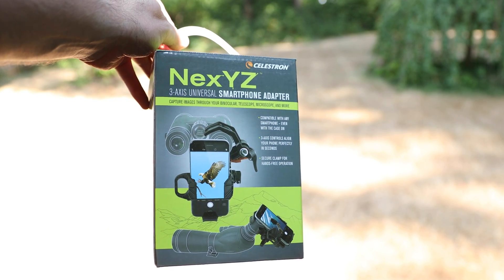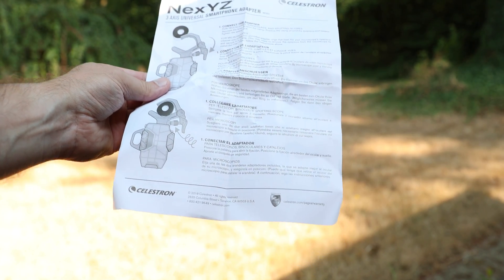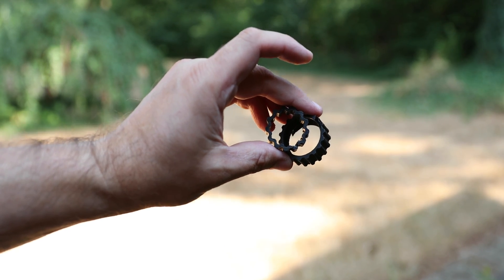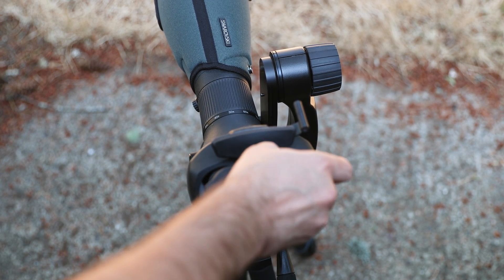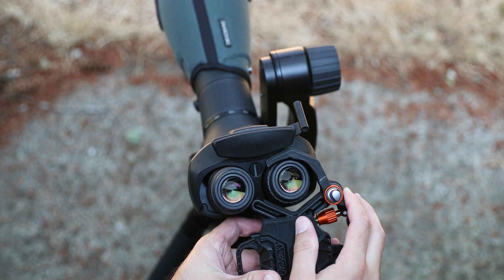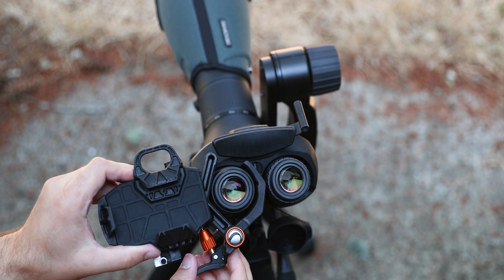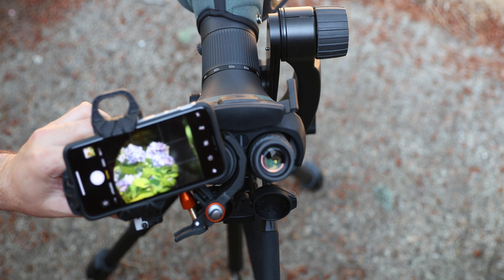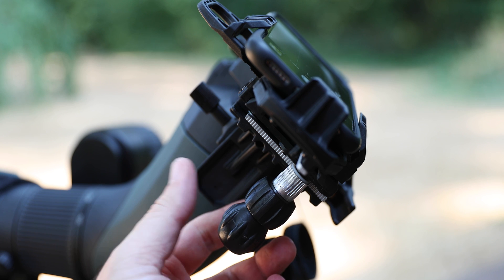Celestron NexYZ 3 Axis Universal Smartphone Adapter review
and how well it plays with a BTX spotting scope set, on a Swarovski model 30-70x95 telescope.